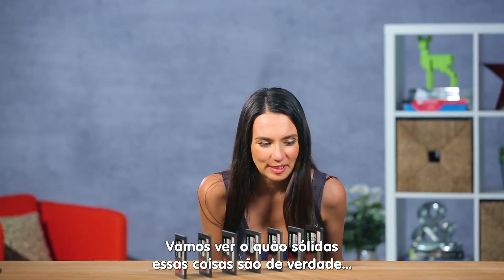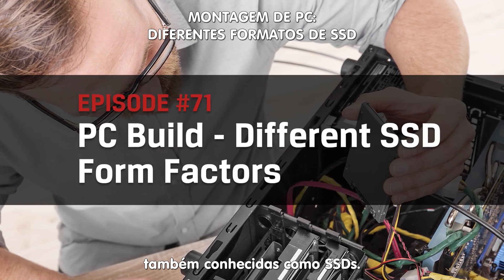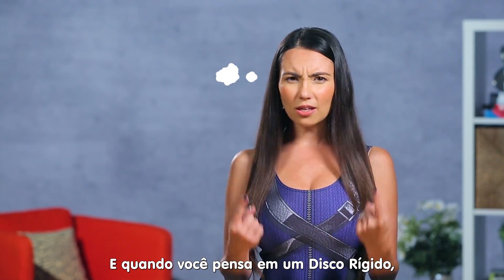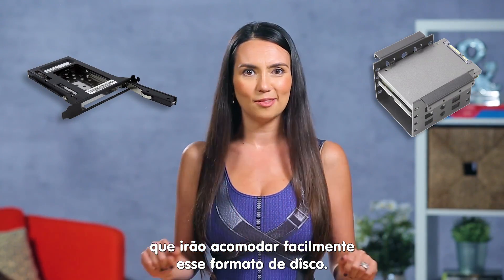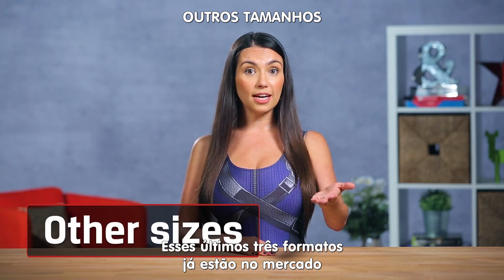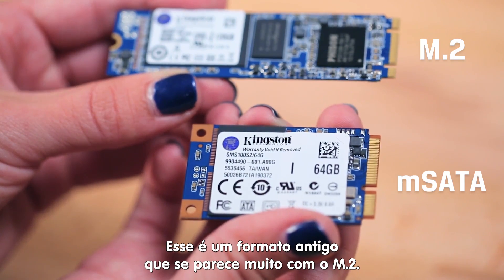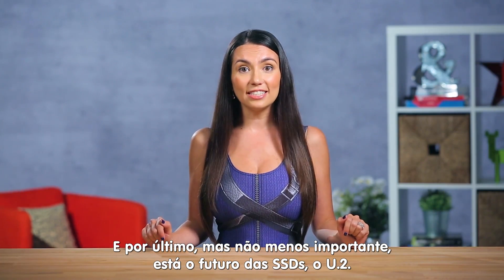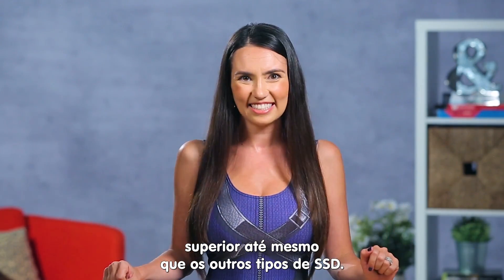Tipos de SSDs - Montando um PC ep. 2 - Kingston Brasil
Neste episódio do “Montando um PC” você irá aprender sobre os diferentes tipos de Unidade de Estado Sólido, também conhecido como SSD.

O primeiro formato é o 2.5”, o SSD que está no mercado desde a popularização dos notebooks, e o que apresenta o tamanho mais conhecido.

Mas com os notebooks ficando cada vez mais finos, o SSD mais compatível é o M.2, que está disponível nos formatos de 60mm, 80mm e 110mm. Atente-se a esses tamanhos para não comprar um que não encaixe no seu notebook.

Além do 2.5” e do M.2, existem outros formatos de SSD que já estão no mercado, mas não são muito conhecidos: HHHL, mSATA, e também o futuro dos SSDs, o U.2.